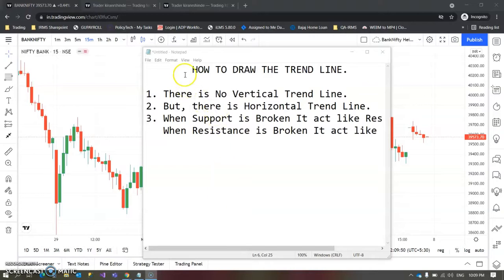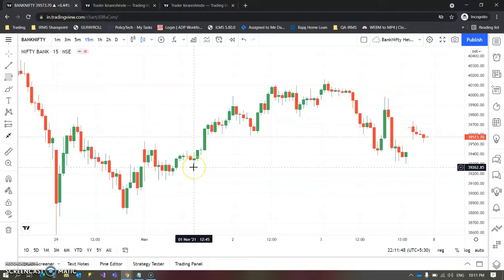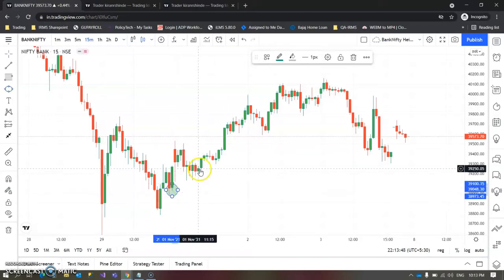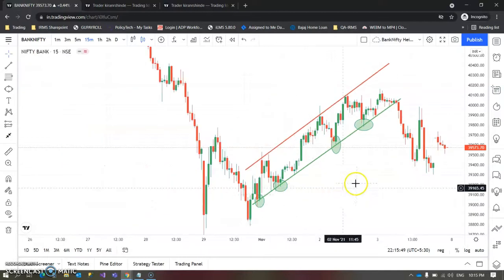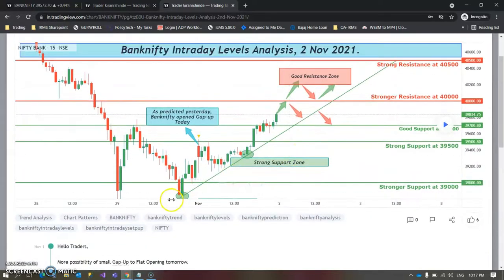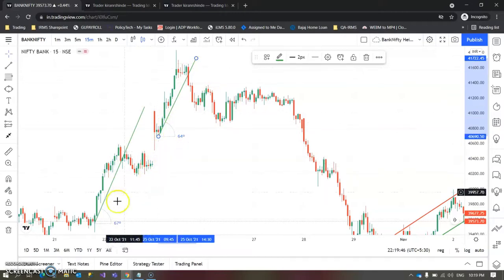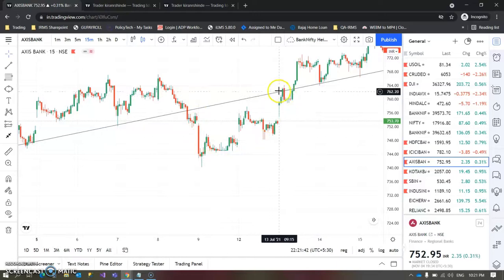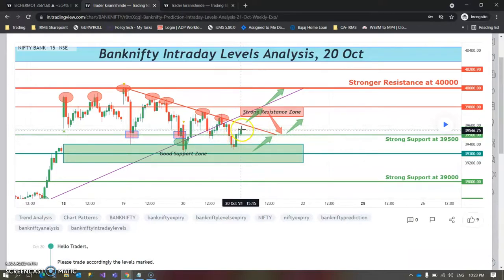How to Draw Trend Lines ..?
In this video i have tried to explain how to draw trendlines.